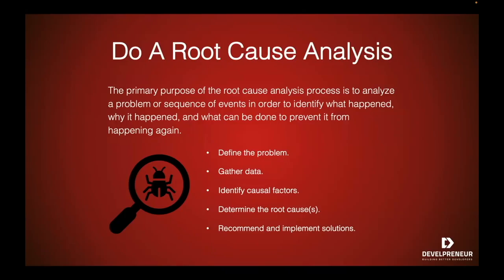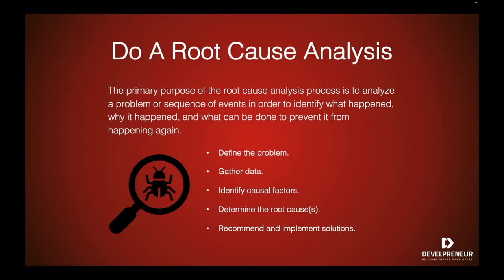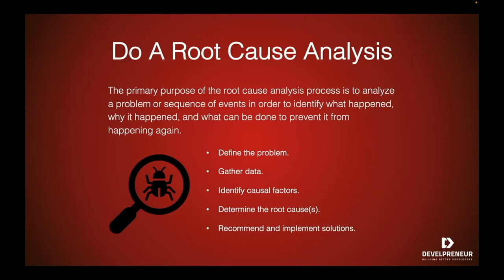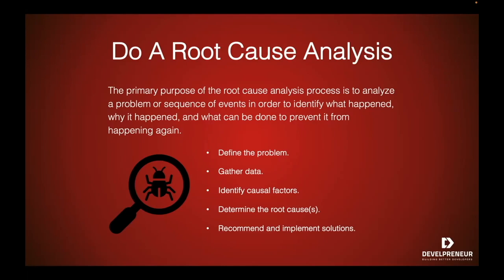Software Fire Fighting - Part 2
Welcome, today we are going to be talking about one of the most talked-about, but overlooked discussions about software and that is technical support. What do we do when software has a problem? In today's discussion, we're going to look at different things like production support. What does it mean to actually support our product?

In past discussions, we've talked about software development life cycle, software test life cycle, differences in how to write code, how to debug our code and how to test it. However, we really haven't talked too much about deployment and production support. This is where we're going to focus our discussion today. How do we support our product and our customers?

We're going to look at the different types of problems that can arise, how we can troubleshoot these problems, and different ways that we can fix these problems. Finally, we're going to look at the different ways we can prevent this from happening, in the future.

Technical Support - Fire Fighting Overview:

Production Support
Types of Problems
Troubleshooting a Problem
Ways to Fix the Problem
Prevention
Root Cause Analysis (RCA)
Technical Support - Fire Fighting Issues

Other Classes, You Might Consider:

Test Project A Review of Version 2.0
Integrating testing into your development flow
Become a Better Developer
Build A Product Catalog
Launching an Internet Business